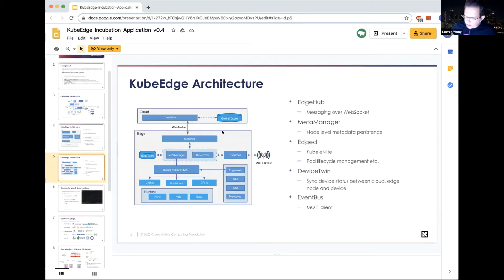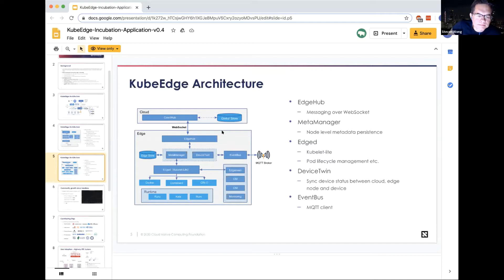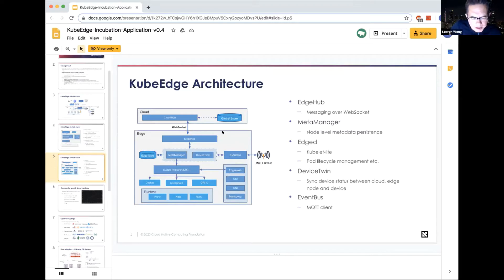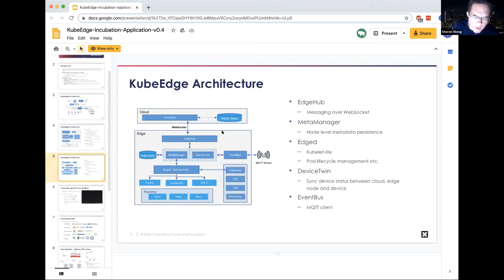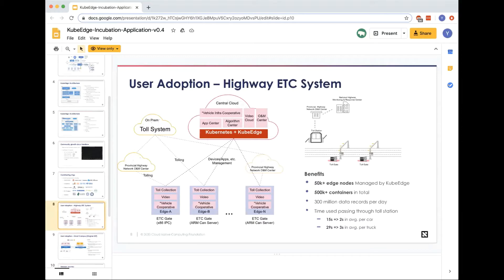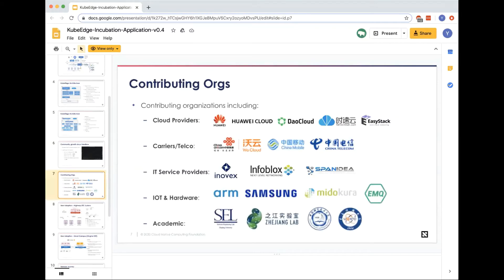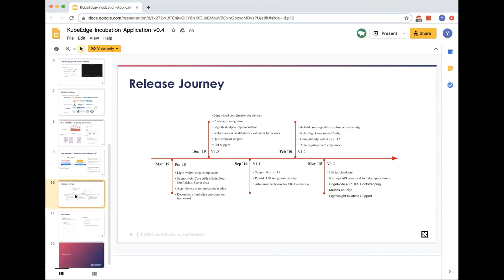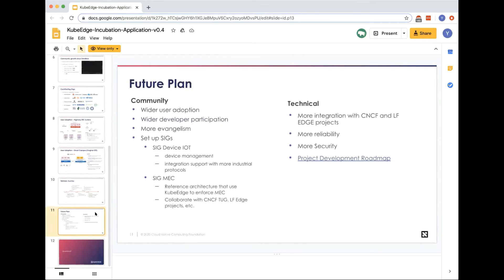Kubernetes WG IoT Edge 20200603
June 3 2020 meeting of the Kubernetes IoT Edge Working Group - KubeEdge 1.3 update, device update and Hono discussion, adhoc home automation on Kubernetes demo